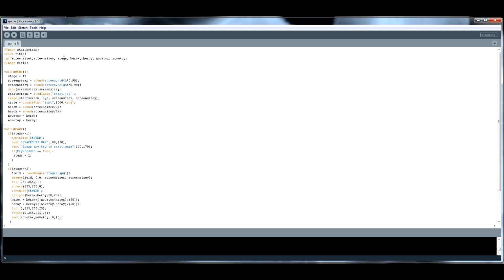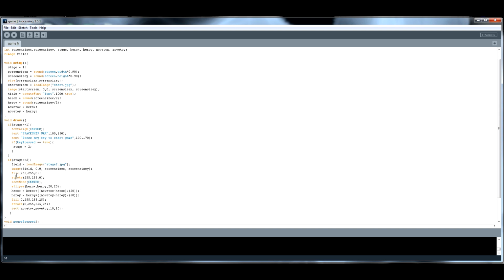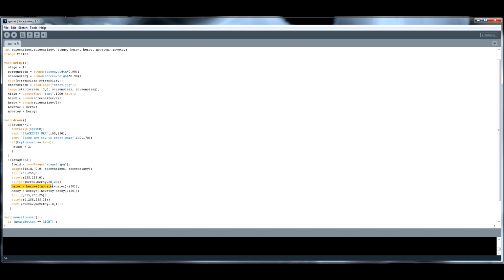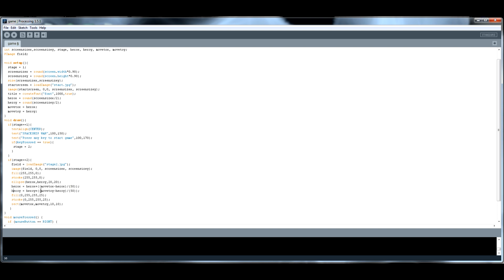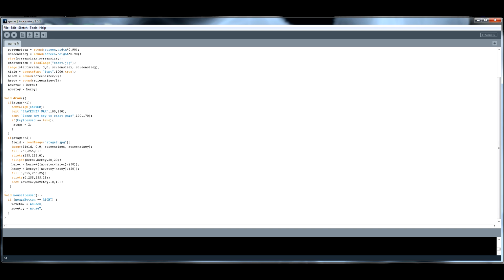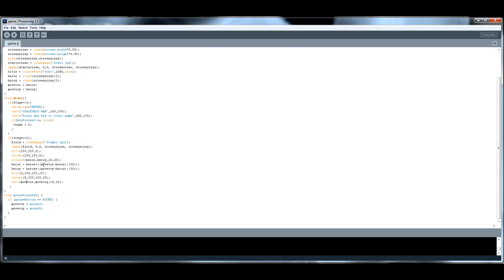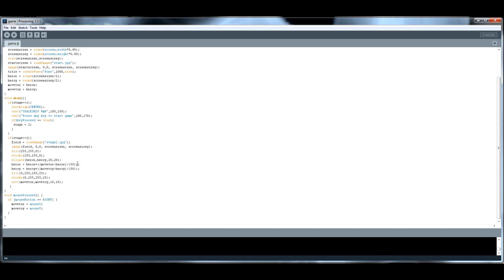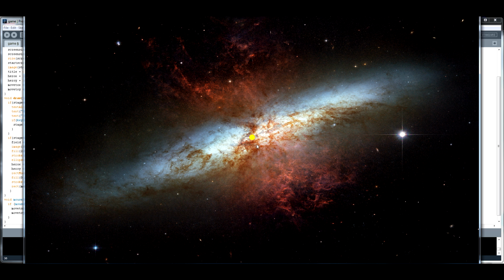Game Design in Processing Part. 7 Movement Animation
In this video we program our characters ability to move through out the map. we do this with simple equations.